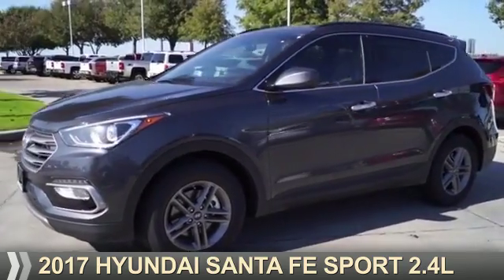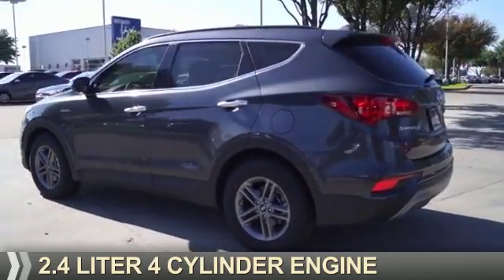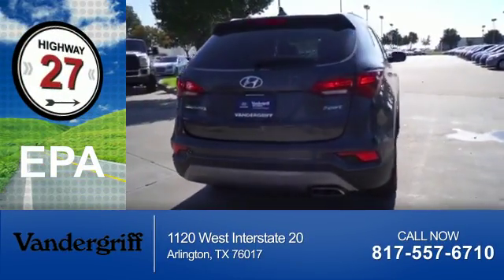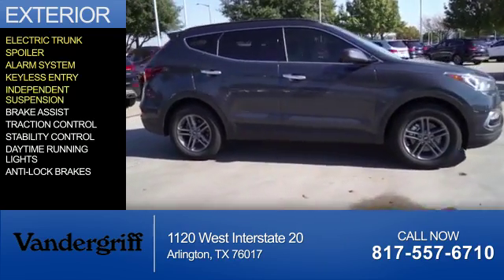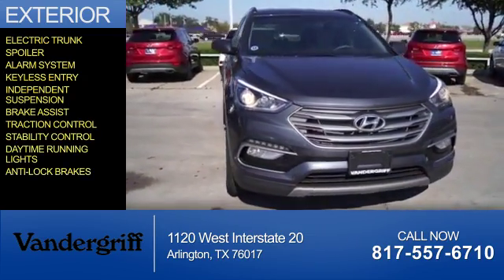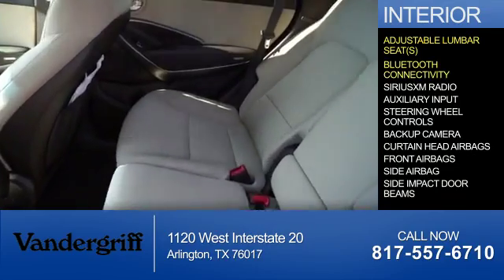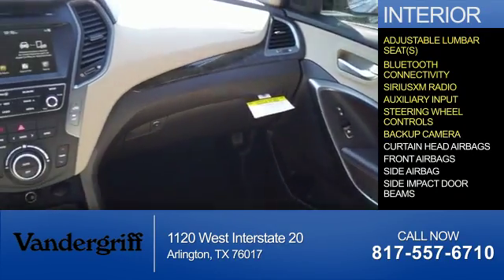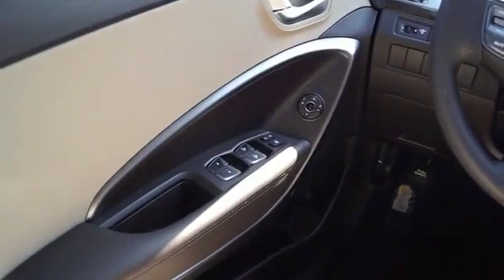2017 Hyundai Santa Fe Sport HG465829 - Arlington TX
Phone:
Year: 2017
Make: Hyundai
Model: Santa Fe Sport
Trim: 2.4L
Engine: 2.4 liter 4 Cylindercylinder FWD
Transmission: Shiftable Automatic
Color:
Mileage: 0
Address:
VIN:5XYZU3LB0HG465829